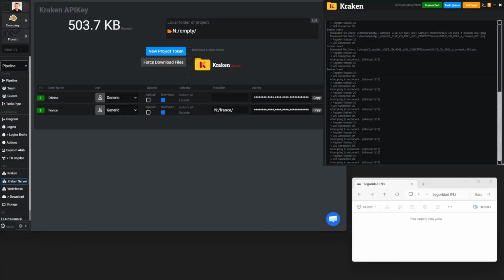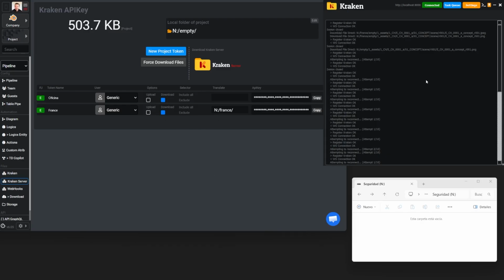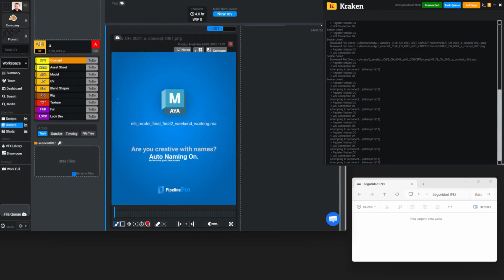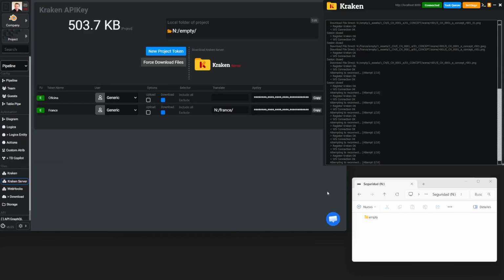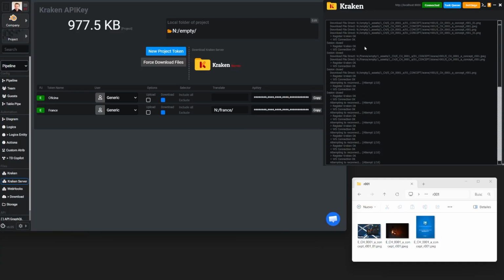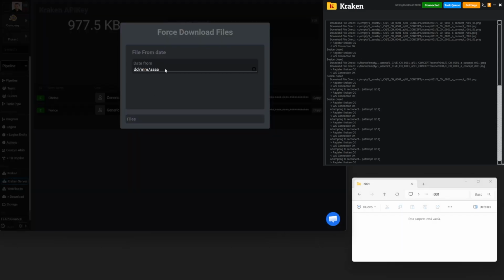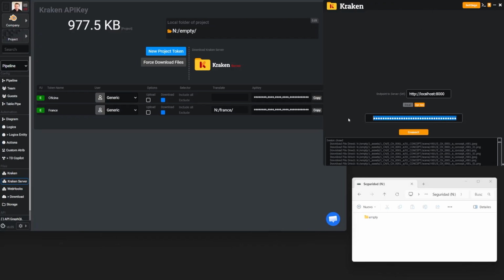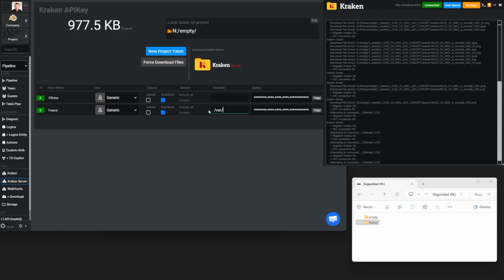Local Server Sync